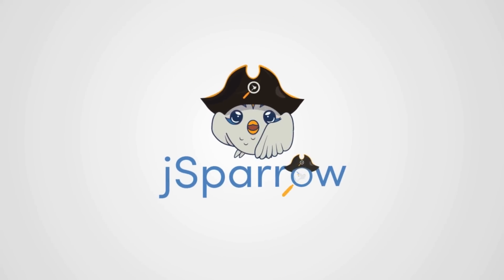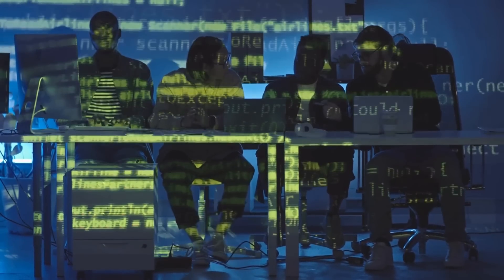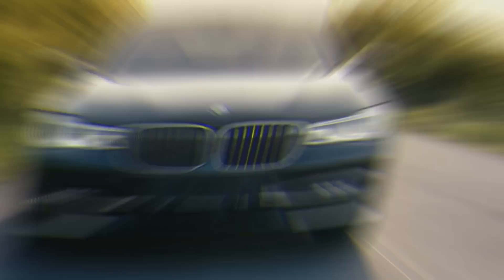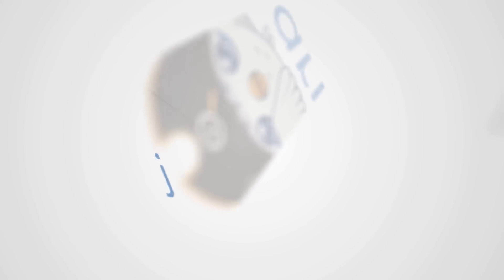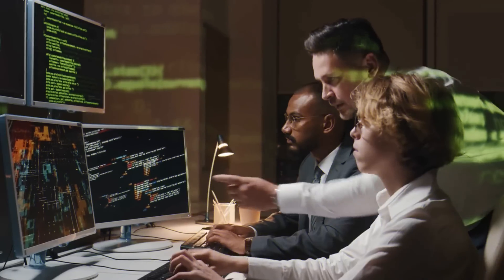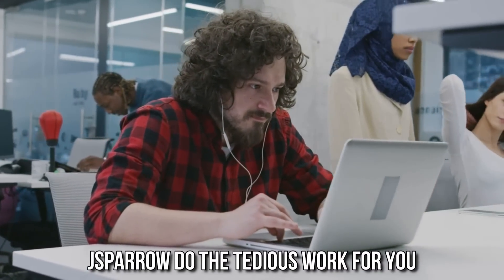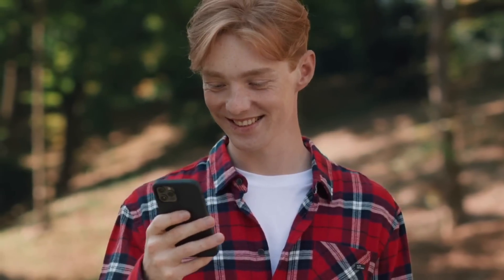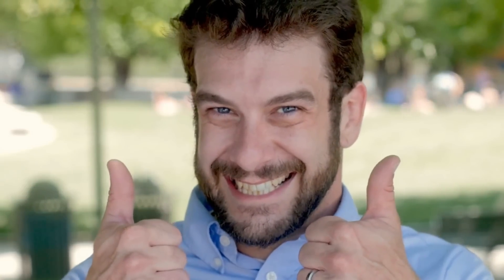Why Java software must be maintained: important reasons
Java software must be maintained for a number of important reasons. In this video, we'll explore some of the reasons why Java software must be maintained and how you can ensure that it is.

▶ Improve your java software with our java refactoring tool🛠️ for free